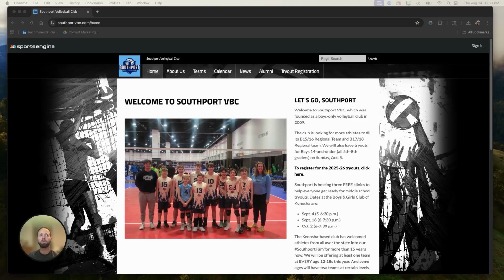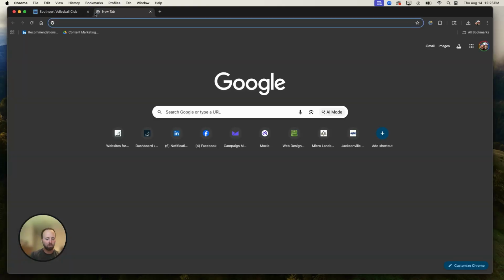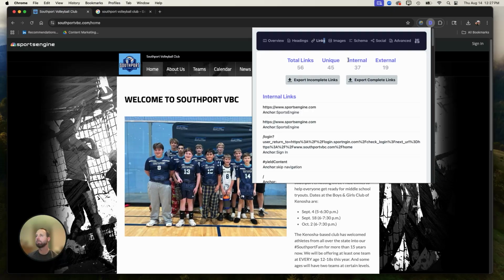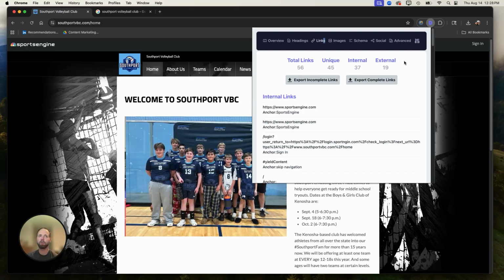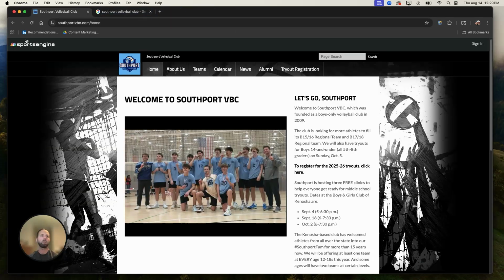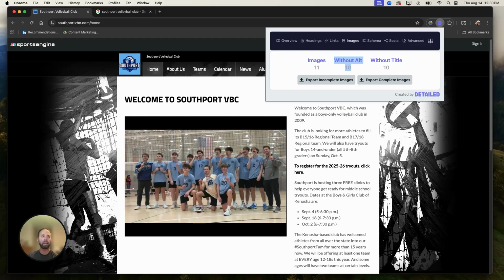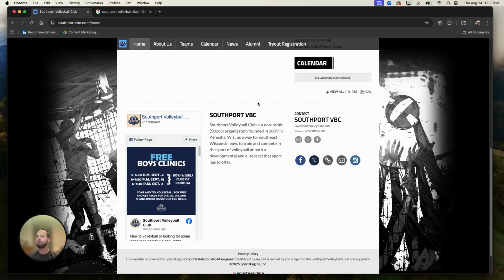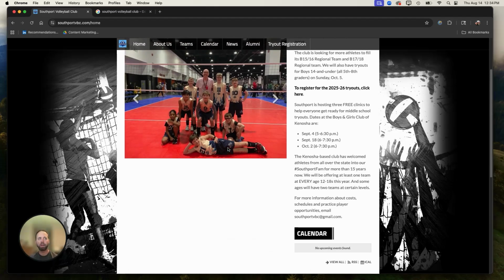Southport Volleyball Club Website Audit | Quick Wins to Attract More Athletes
Your website should be your best recruiter, not just a place to post schedules. In this video, we take a close look at the Southport Volleyball Club website and uncover simple, high-impact changes that can help more athletes and parents find you, understand what you offer, and take action to join your club.

You’ll see exactly where the site is already doing things well, and where a few strategic updates can:

Make it easier for families to find your club in Google search results

Highlight your programs and tryouts front and center

Improve mobile usability so parents can get answers fast

Speed up your site by optimizing images

Build trust through FAQs, clear navigation, and strong calls to action

These are changes any club—big or small—can make, even without a web developer.